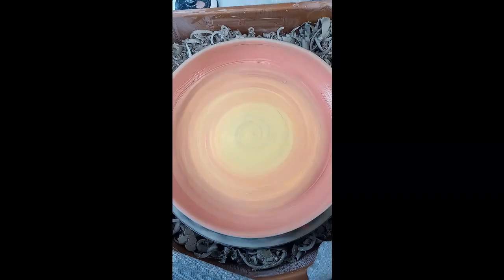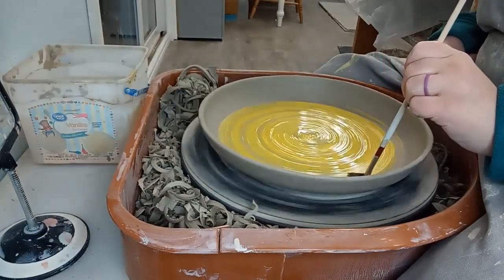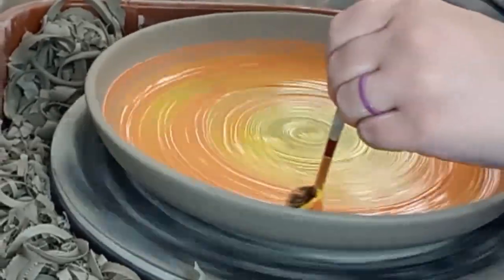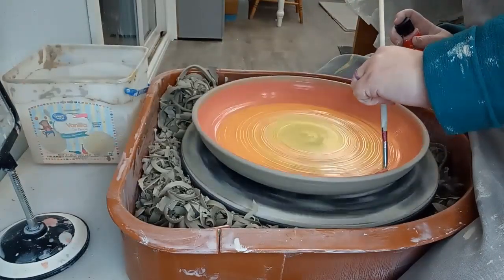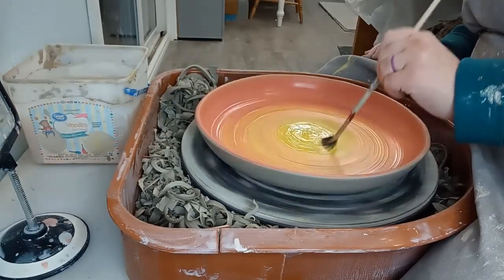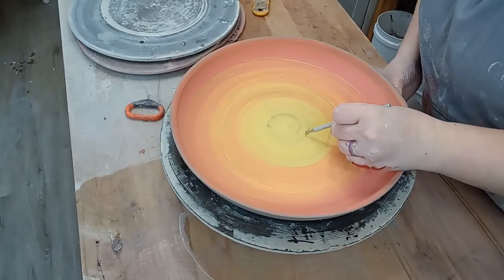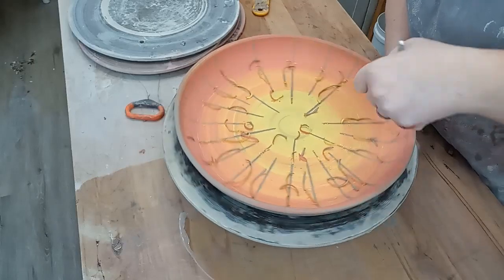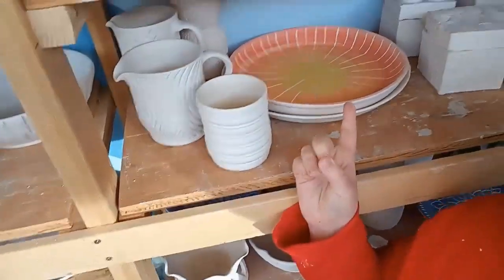Decorating a large pottery platter- underglaze and sgrafitto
I enjoy decorating my pottery with carving and colors and this platter combines both. I used the sgrafitto technique on this platter and I love how it turned out!

Buy my pottery here: potterybymollika.square.site